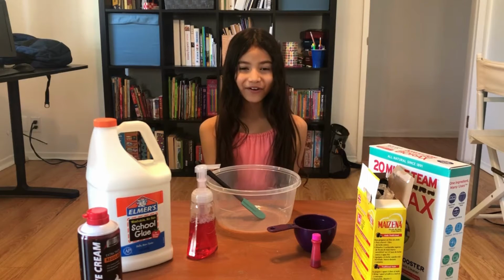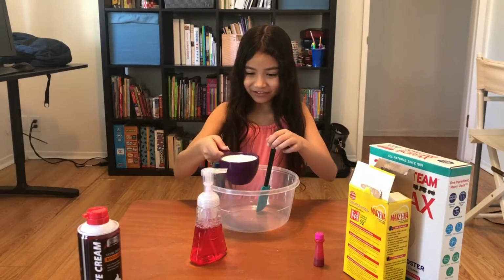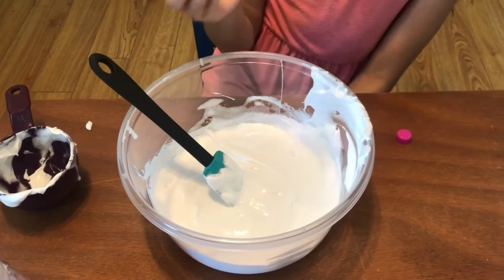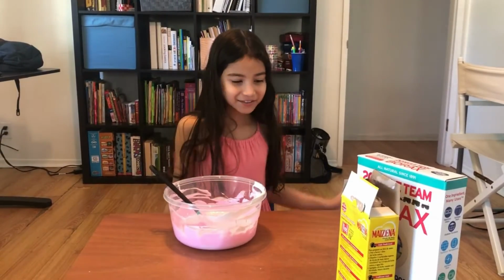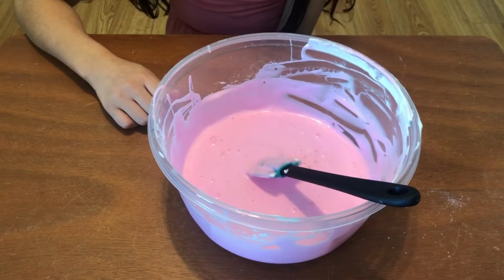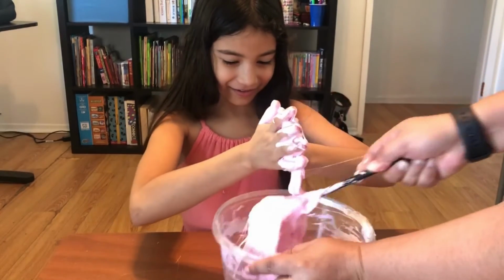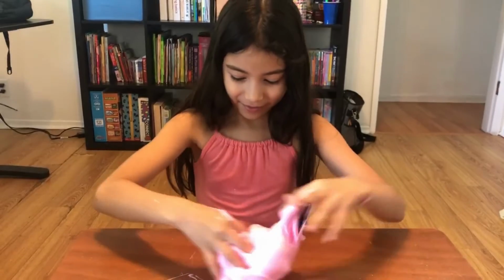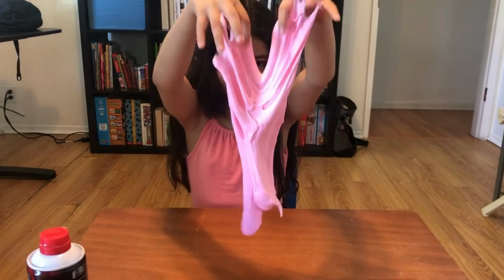FLUFFY SLIME: Super easy Fluffy Slime recipe (with Borax)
The first time I made fluffy slime, we had a little trouble with the activator.  This time we used Borax as the activator and it worked like a charm!  The slime started to stick together immediately.
This slime is so fluffy and fun!!!

Thanks for visiting my channel and watching my video!
My videos vary from week to week based on all the things I love to do.  I will post fun kids activities, DIY, gaming, as well as cheer and travel vlogs.